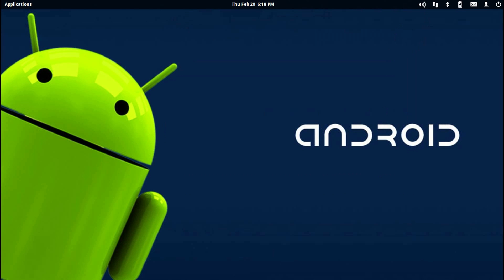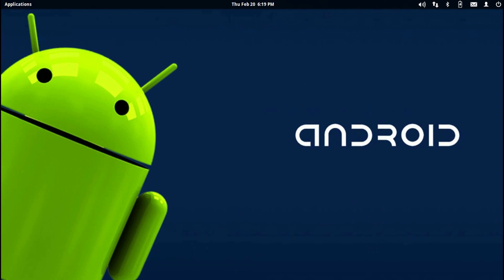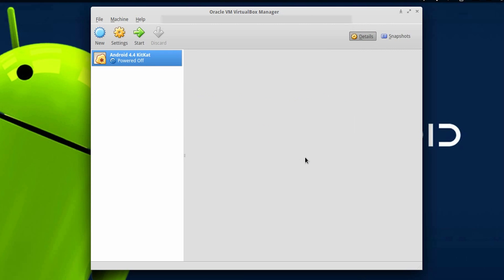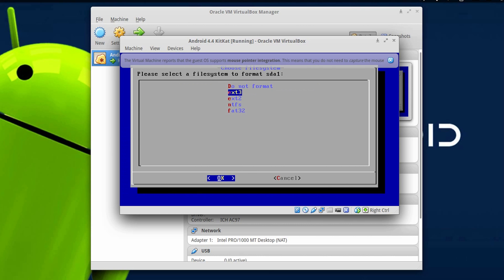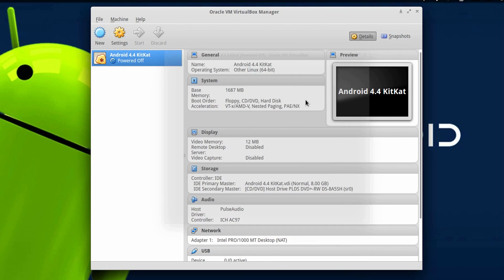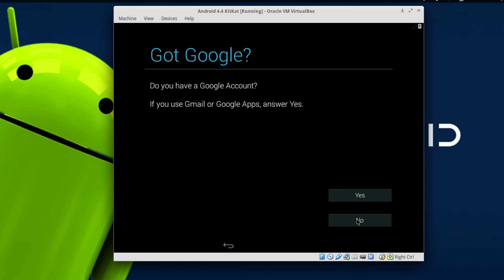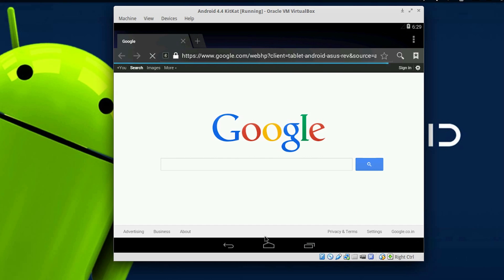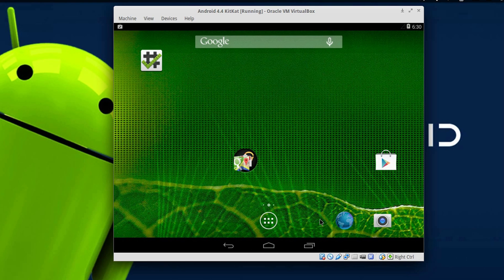Install Android 4.4 KitKat On PC [2015]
This Tutorial is on How to Install Latest and Greatest Android 4.4.2 on Windows,Linux,Mac.I installed Android 4.4 for x86 on a Ubuntu machine,but nevertheless it should work for Windows and Mac too. Once Android 4.4 KitKat is Installed on your PC,you can Install & Run any of the ROOTED Android Apps such as Titanium Backup, WifiKill,Tasker etc.